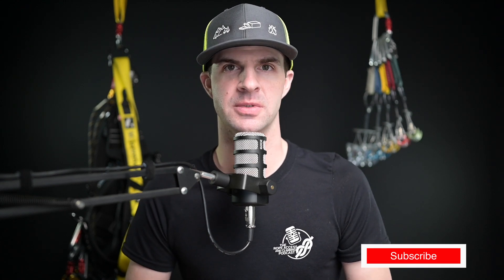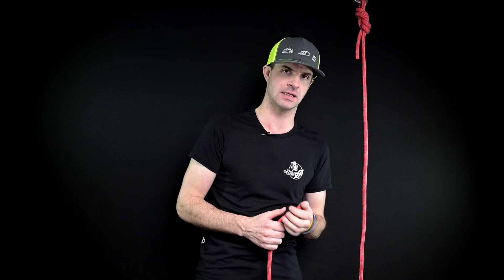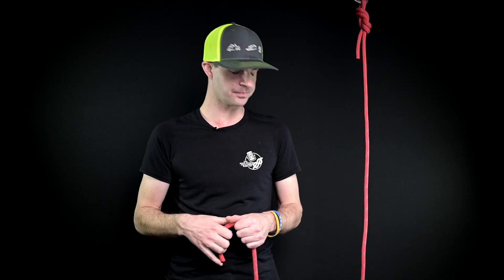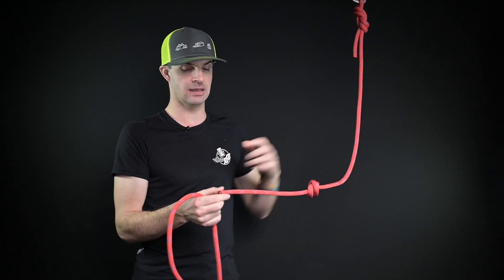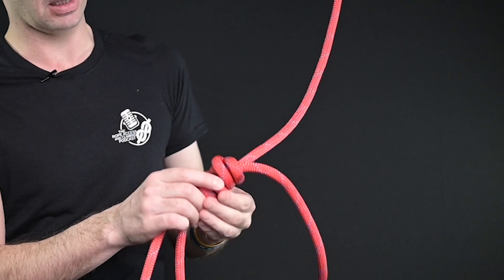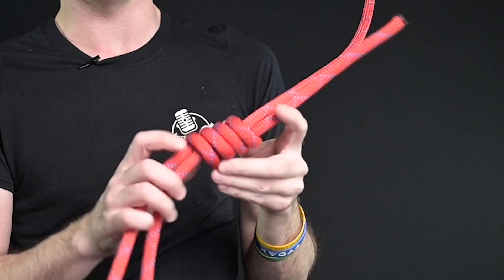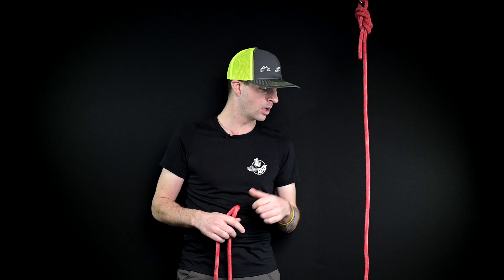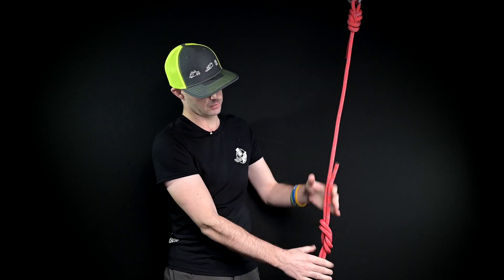HOW TO JOIN 2 ROPES TOGETHER – TECH TALK - THE ROPE ACCESS AND CLIMBING PODCAST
Hello and welcome back to The Rope Access and Climbing Podcast. This week I’m going to discuss two of the most common ways to join two ropes together.  This is not a skill that is commonly taught or assessed in rope access but is a handy skill to have when working in the field.

Before using any technique or maneuver seen on this channel, please talk to your subject matter expert for the company you work for. Make sure that any and all gear you use on a job is approved and has had a proper risk assessment completed. Please undergo the proper training, know safety your procedures and review all necessary information to safely complete your job within respective policies and regulations.

Mikey Stevenson